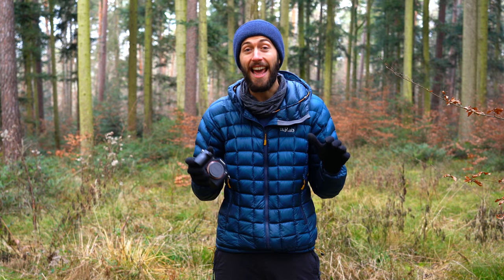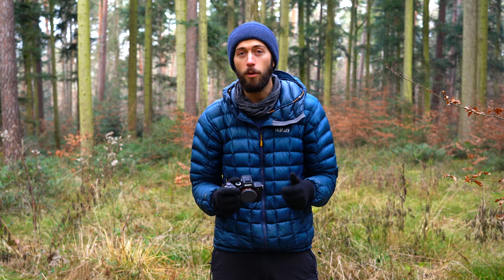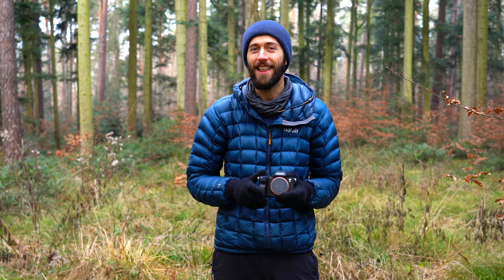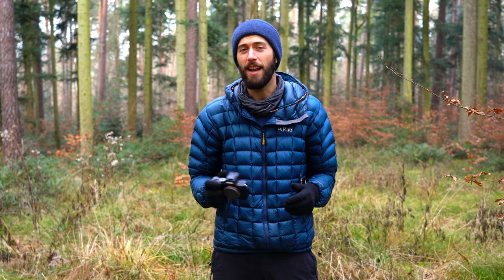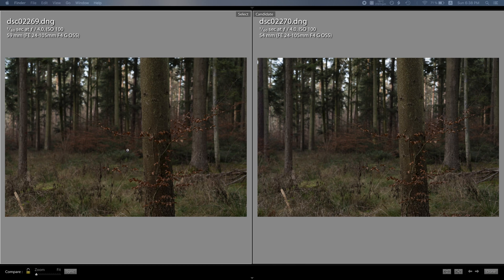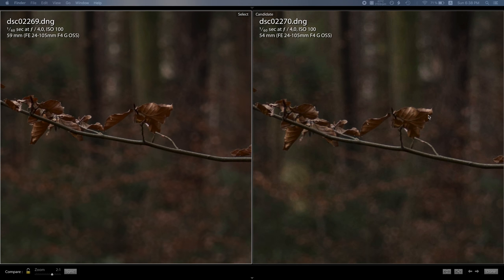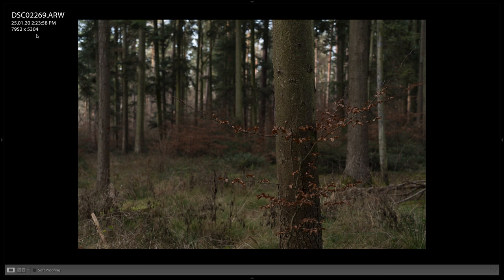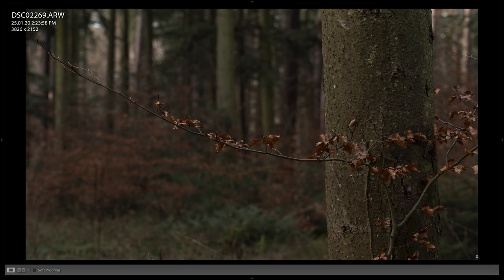Sony A7Riii vs Sony A7iii ! 10 REASONS to BUY the A7R3 in a Real World Comparison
Is the A7iii still relevant? What about the A7Riii? Which one is better?! Here are 10 reasons why I think the Sony A7R3 is a better choice than the Sony A73.

In the mirrorless camera world, these two are top notch, but I think the A7Riii is even a step higher. I'll show you why in this video.

Timestamps listed below.

***TIMESTAMPS***
INTRO (00:00:04)
1. IMAGE QUALITY (00:01:10)
2. BUILD QUALITY (00:02:47)
3. CROPPING (00:03:24)
4. EVF (00:04:20)
5. LCD (00:04:55)
6. PIXEL SHIFT (00:05:25)
7. CUSTOM SETTINGS (00:06:25)
8. APSC CROP MODE (00:07:04)
9. STABILIZATION (00:08:33)
10. PRICE (00:09:01)
ADVANTAGES A7iii (00:10:04)
FINAL REMARKS (00:12:41)